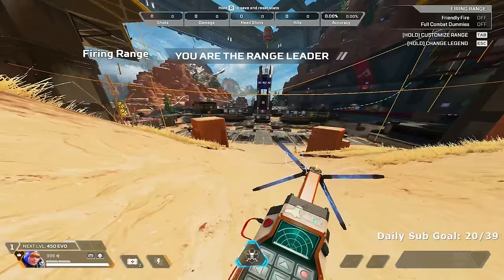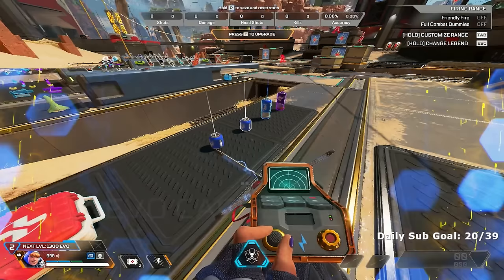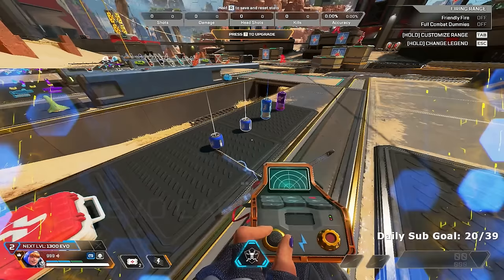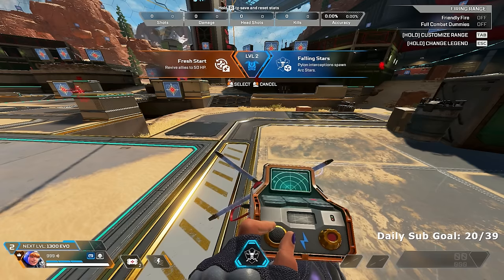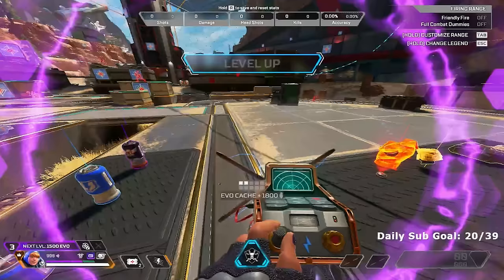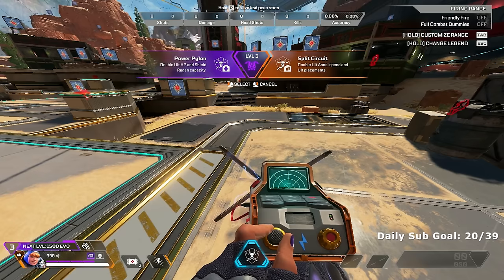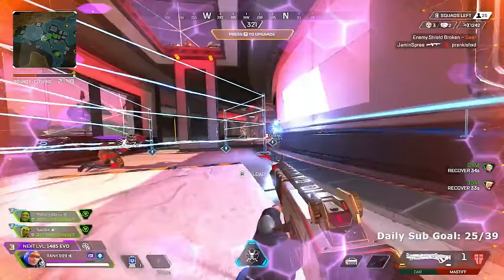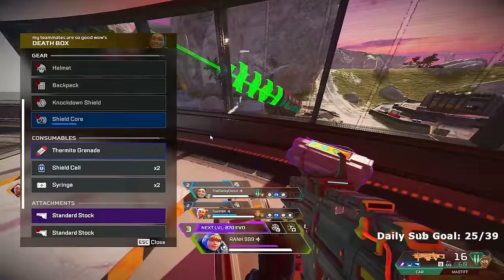HOW LAMIC999 USES WATTSON'S NEW PERKS...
using the new wattson perks buff